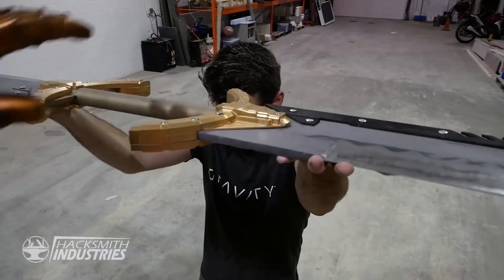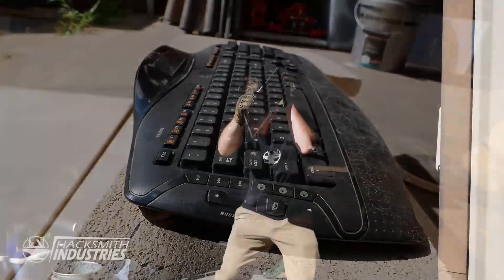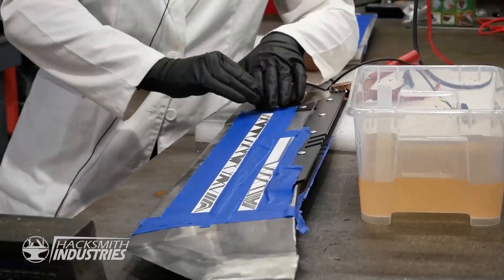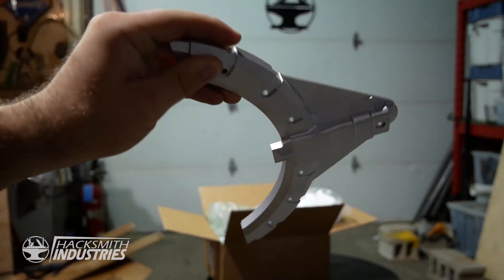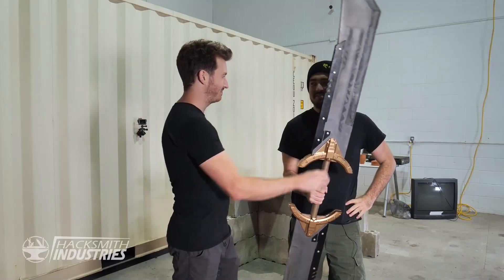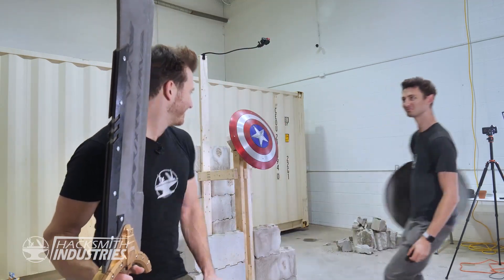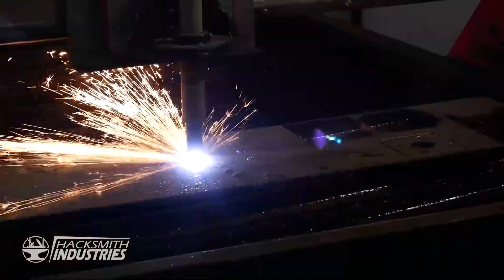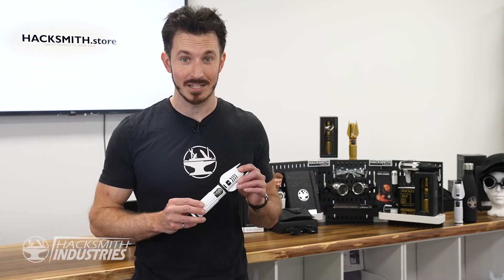Thanos’s Sword vs Everything (Build + Test!)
TOOLS / MACHINES:
Laser Engraver - Use code HACKSMITH5OFF